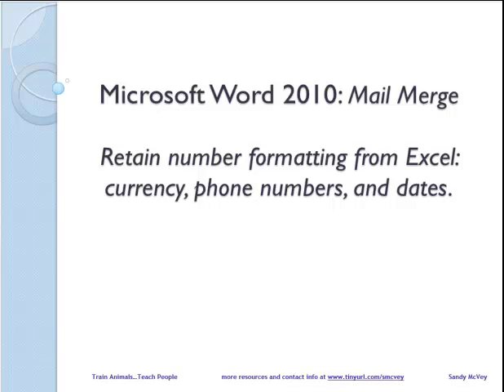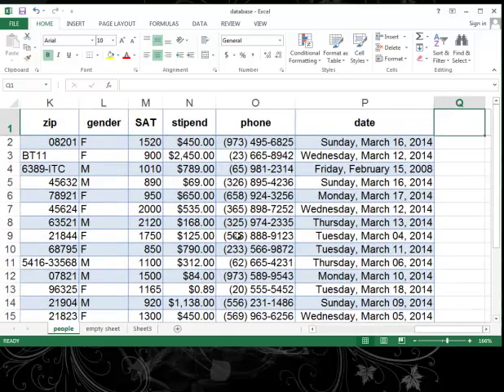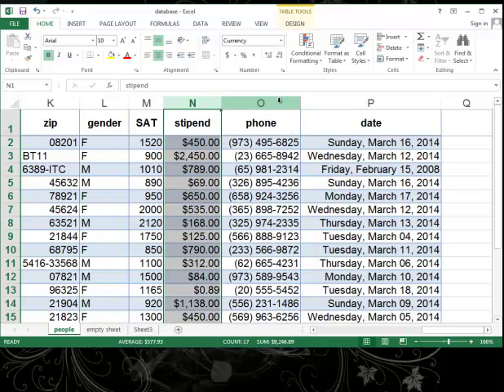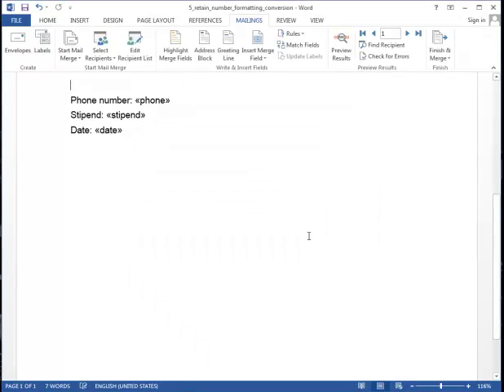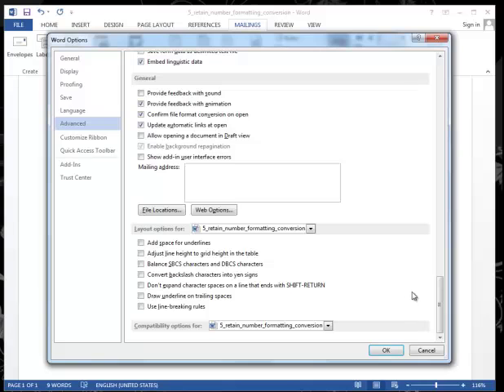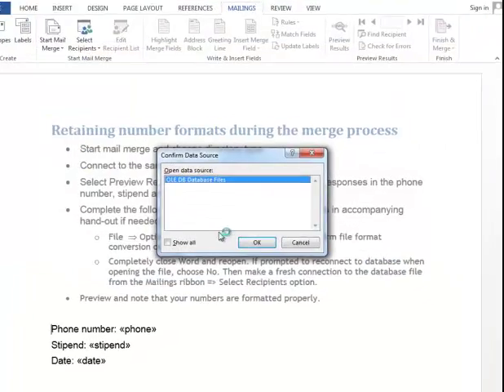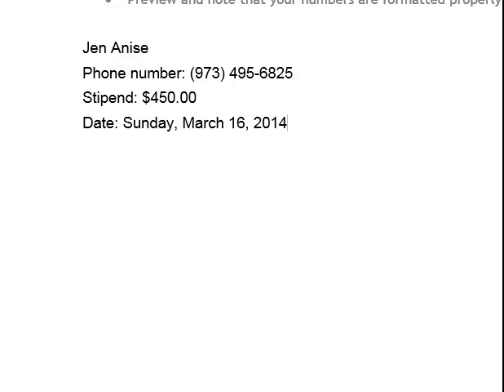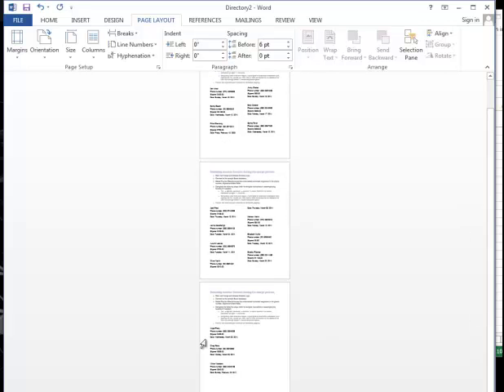Microsoft Mail Merge: Excel number formatting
Mail Merge continues to be one of the most powerful, yet misunderstood Microsoft tool. Are you frustrated when numerical data formatted in Excel that comes through Word mail merges unformatted? This video explains how to change your Word settings to resolve issues with currency, phone number, dates, and other number styles formatted in your Excel database.  for practice files and contact information.